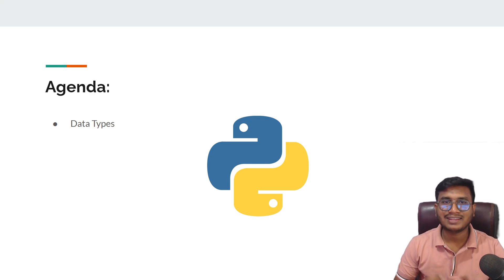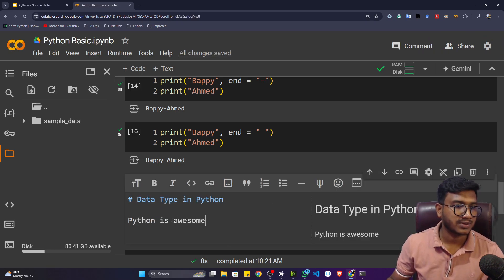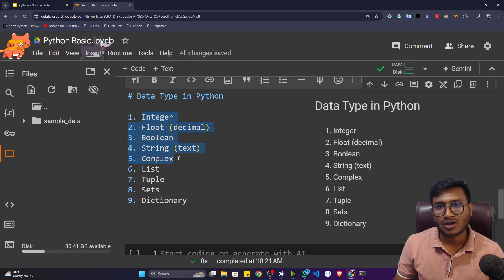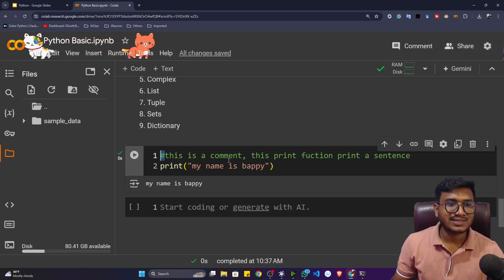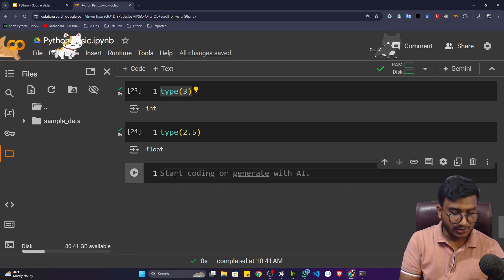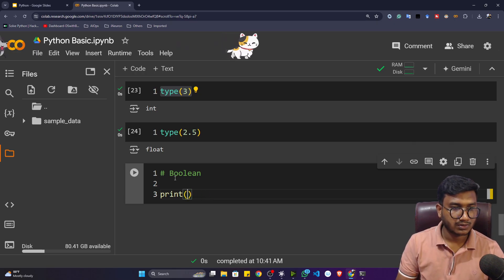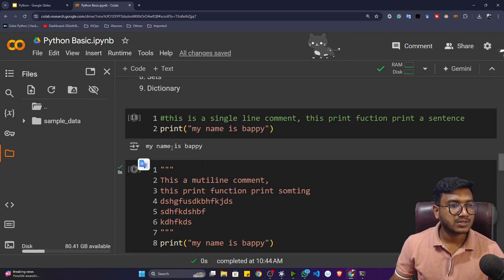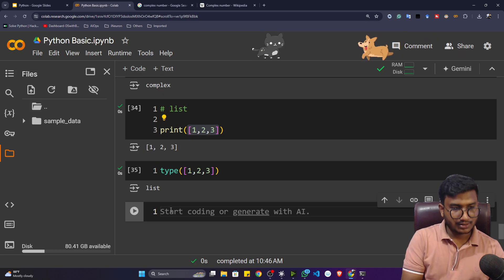Python Data Types & Comments | Python for AI #3